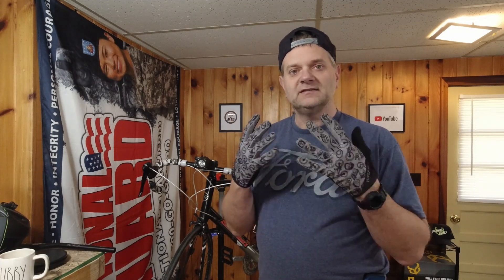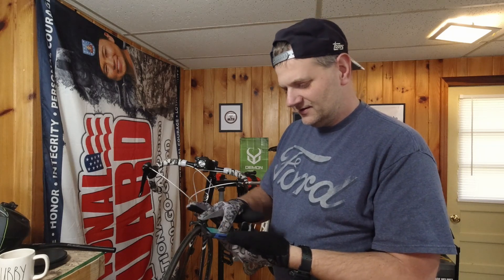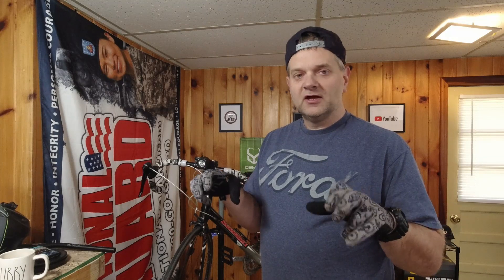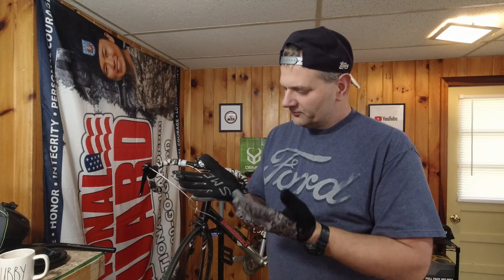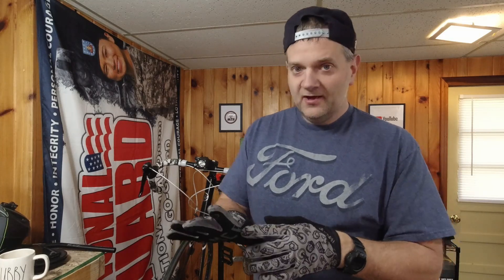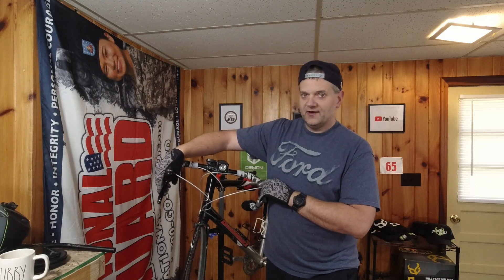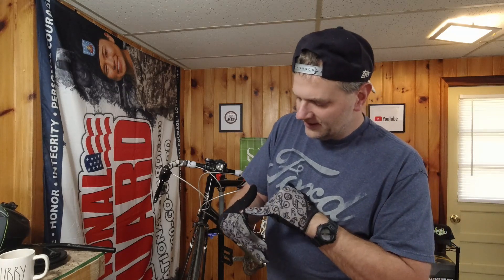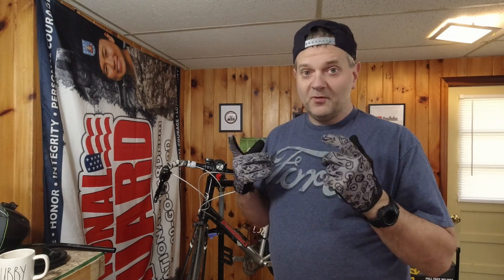HANDUP Gloves Long Term Review - MTB Gloves Long Term Test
Got these when they first became available. I was still deployed then, but have been using these since October 2018. Well over a year useage now.
How have they held up and would I buy another pair?

Hey, we have a Facebook page too where you can interact

My bikes:
2018 Santa Cruz Nomad
2000 GT XCR 3000
2004 Diamondback Master